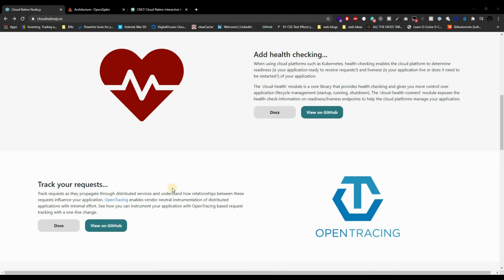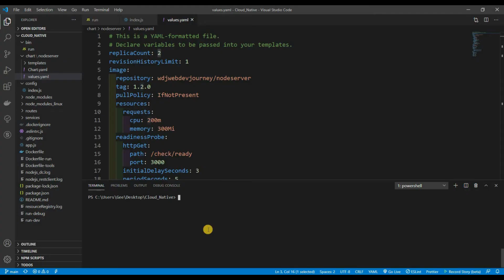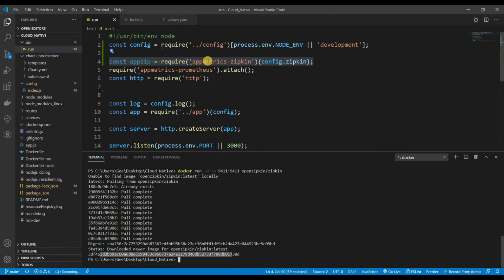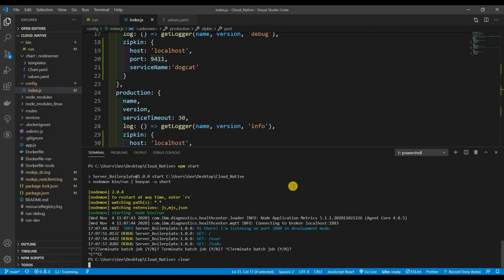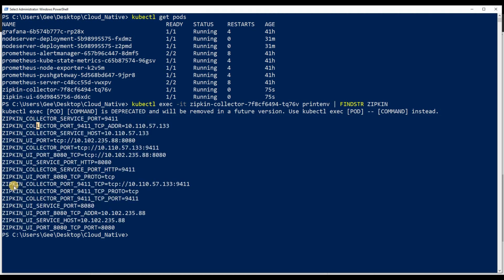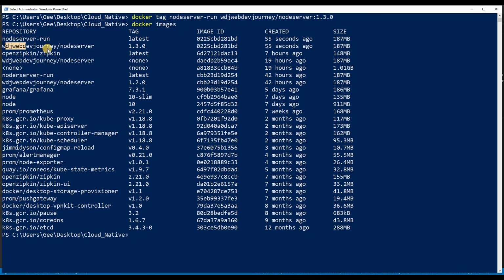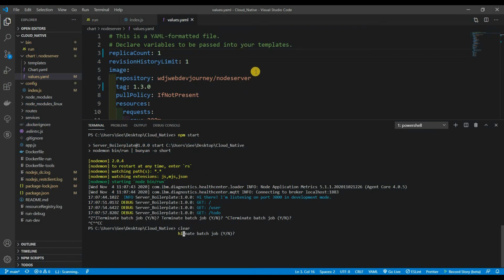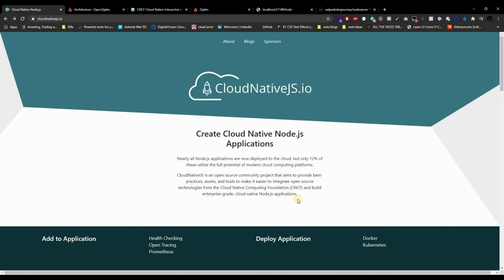Cloud Native Node JS - OpenTracing - Zipkin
This is the last video for this series. In this video we will be tracking all requests that's happening in our application.

USE THIS COMMAND:
helm get manifest nodeserver | kubectl get -f -